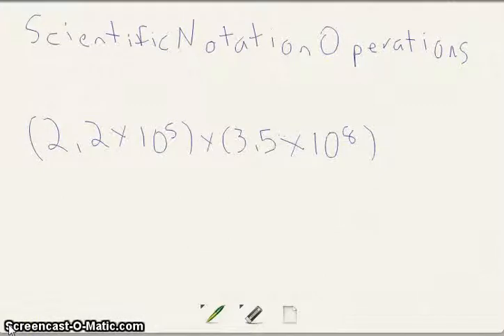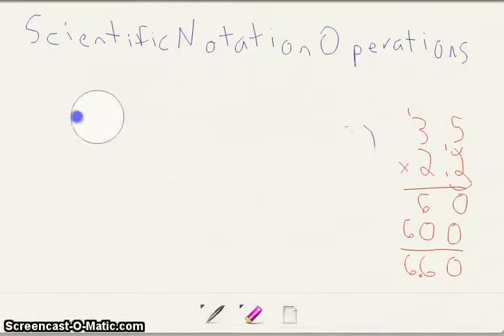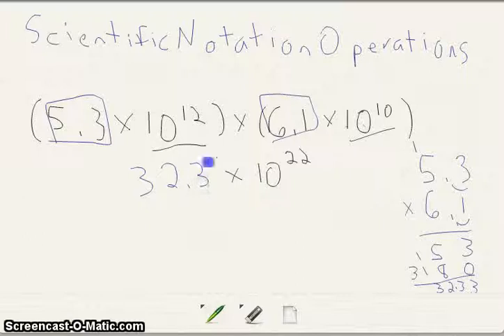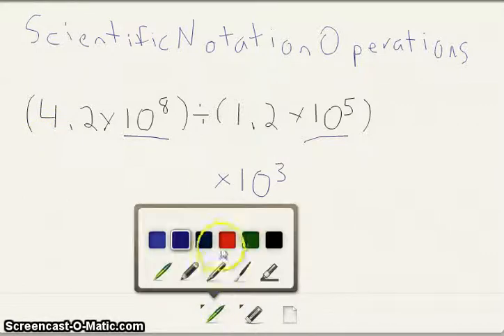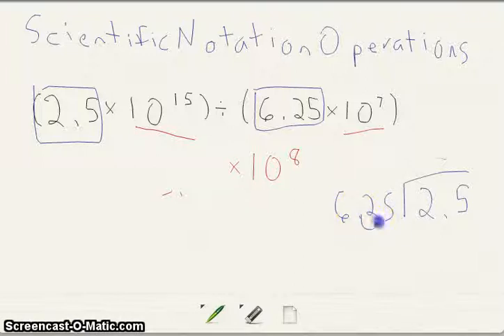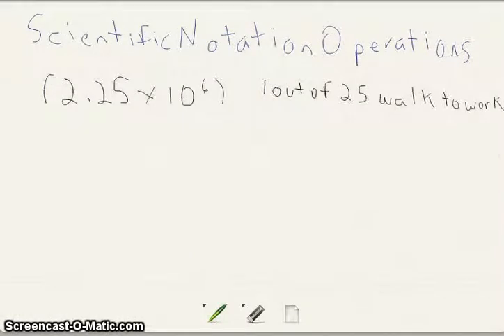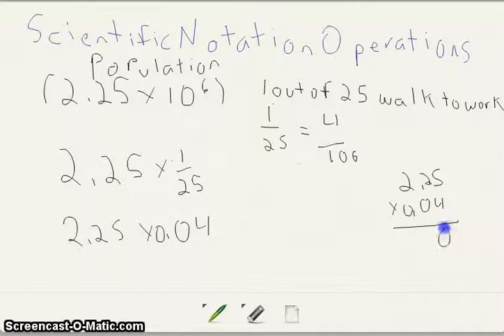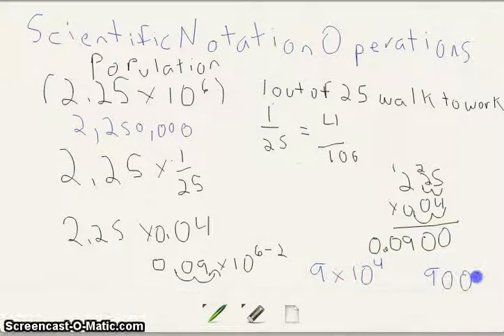Scientific notation operations